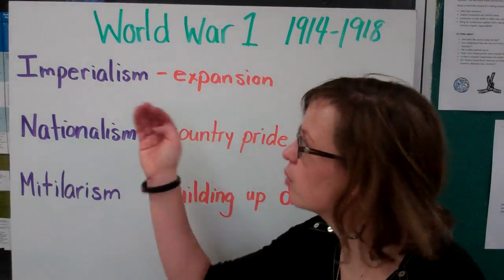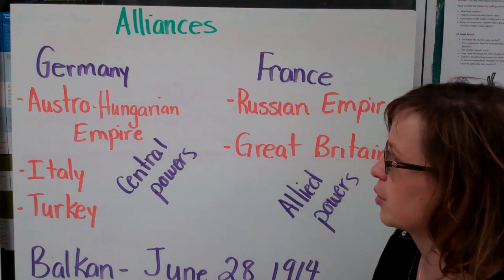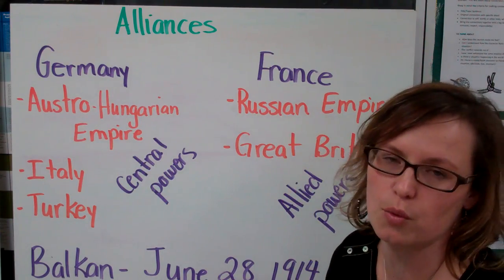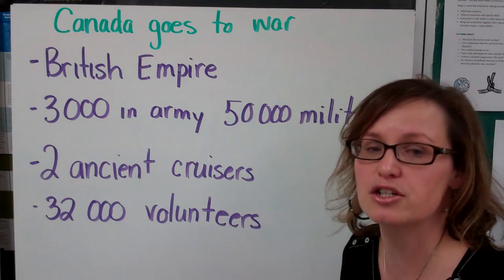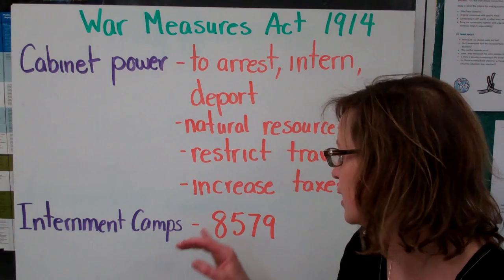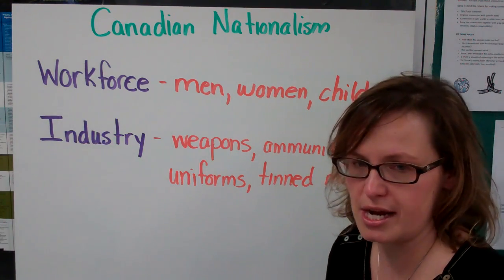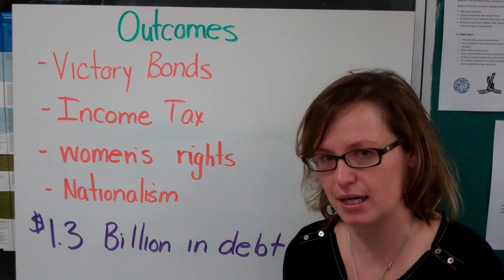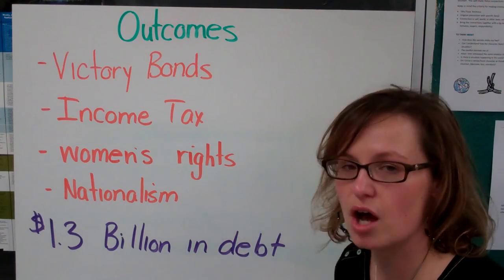WW1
description of Canada's role in WW1